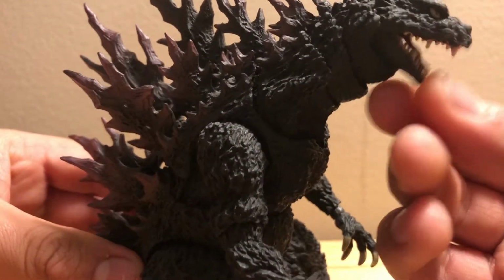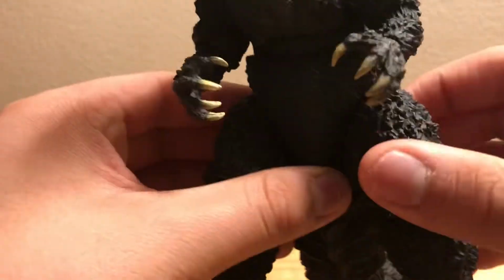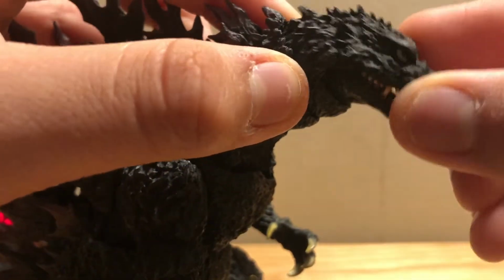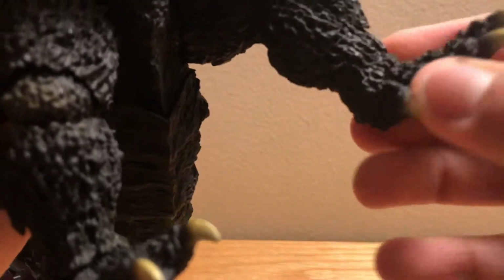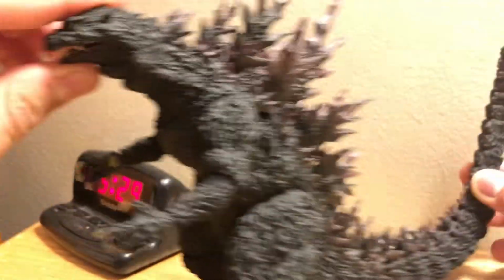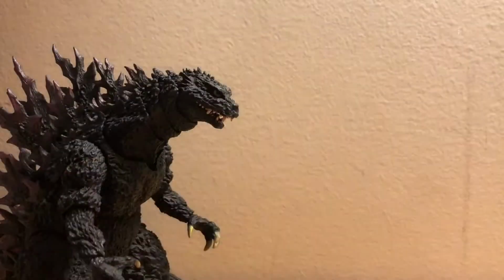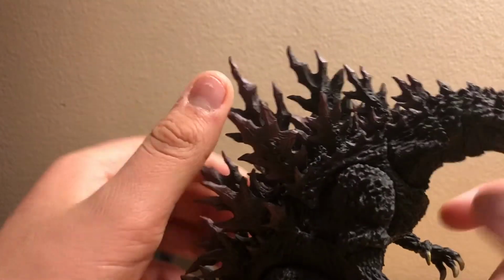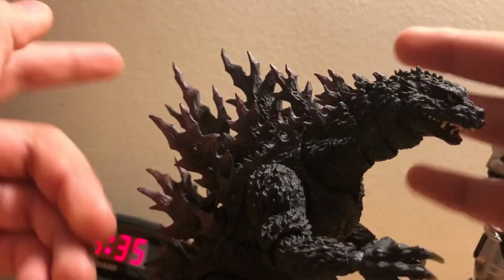Sh Monsterarts Godzilla 2000 review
This is back when I had 40 subs but my channel grew in a short period of time so just excuse me saying thanks for 40 subs n’ shit (I don’t remember what I said but f**k it)